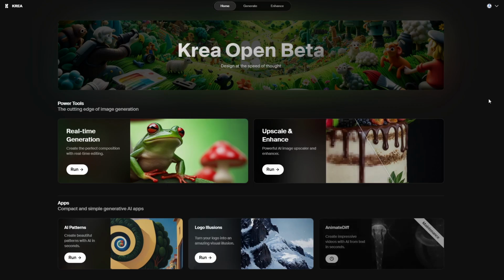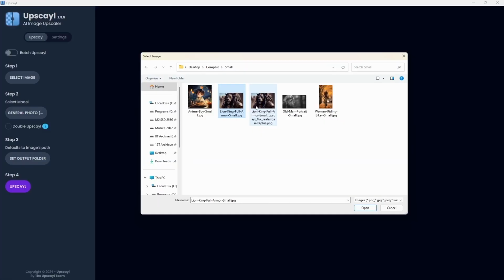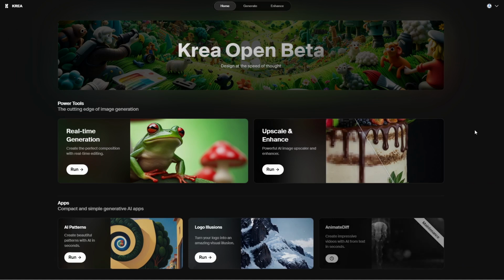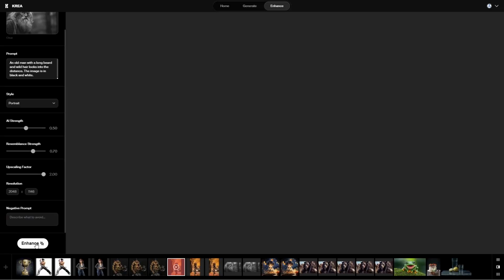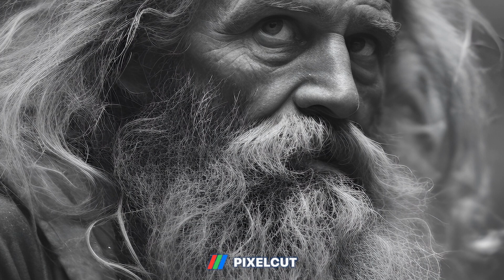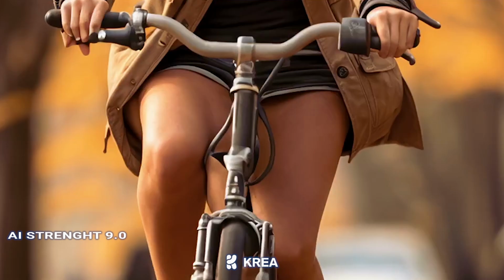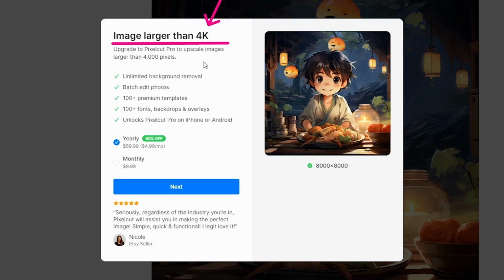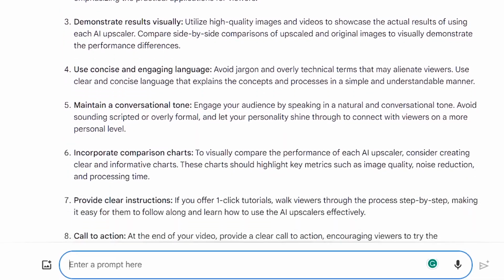💥 BEST Free AI Image Upscaler (Full Review)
Stop guessing which AI image upscaler is the best! I tested the top free tools (Pixelcut, Upscayl, Krea.ai) to find the ultimate winner. The results WILL surprise you!

Tired of blurry, low-resolution images? Discover the top 3 free AI image upscalers that can breathe new life into your photos. In this in-depth comparison, we'll explore the strengths and weaknesses of each tool, helping you choose the perfect one for your needs.

Learn how to upscale images effortlessly with our easy-to-follow guide. Discover the best free image upscaling software and free online image upscaler tools to enhance your digital assets.

Plus, learn:
Which AI upscaler reigns supreme?
Pro tips for unlocking the full potential of these magic tools.
How to turn your low-res pics into social media fire!
Click now and discover the power of FREE AI image upscaling!

 Discover More Abot Ai Upscalers

Here are my complete results for each tool in the four image categories:

portraits: upscale.media , pixelcut, upscayl,  krea.ai
mid-journey photos:  pixelcut , upscale.media , upscayl ,krea.ai
ai-generated girls:  pixelcut , upscale.media , upscayl, krea.ai
cartoons:  pixelcut , upscale.media,  upscayl, krea.ai

I Hope This Video Helps You Find The Best FREE! AI Upscale Tools For Your Needs!